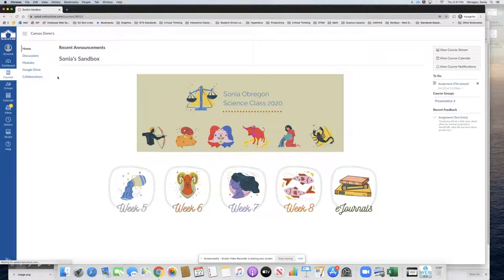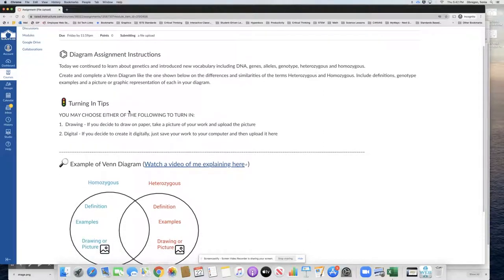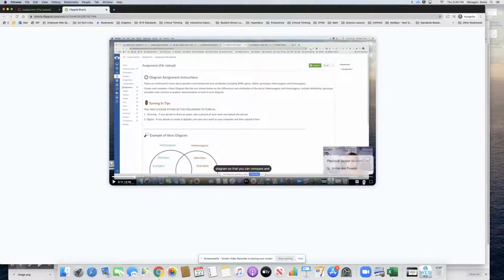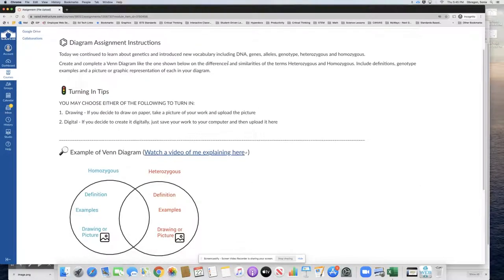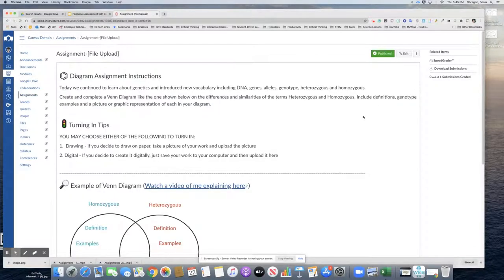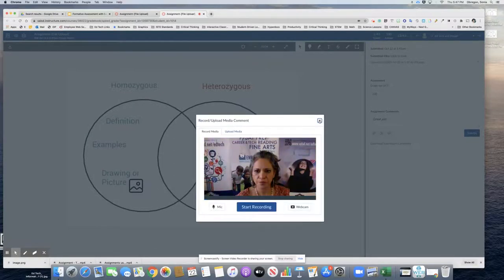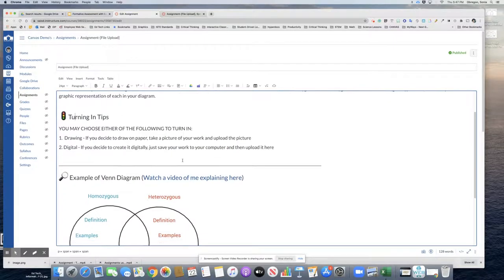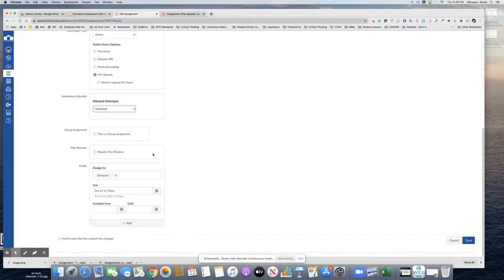Assignments - File Upload Example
Using Canvas native tools for formative assessments.  How to use assignments to allow students to respond with text. - Here’s how we use this for an exit ticket.